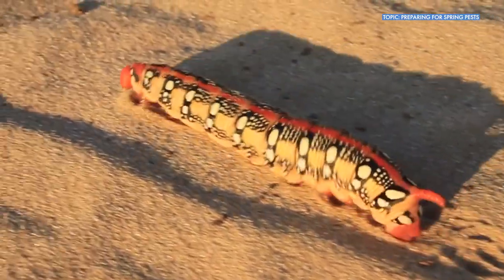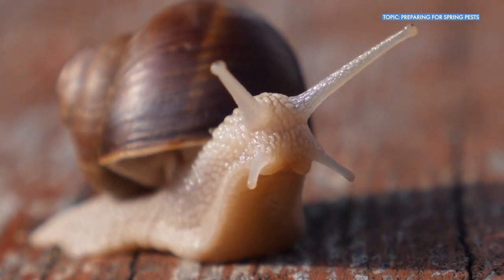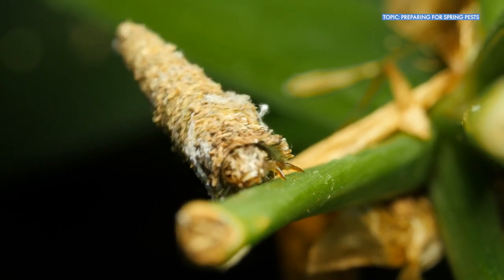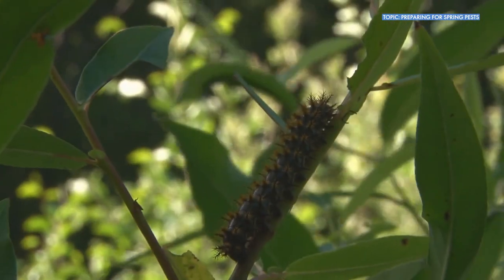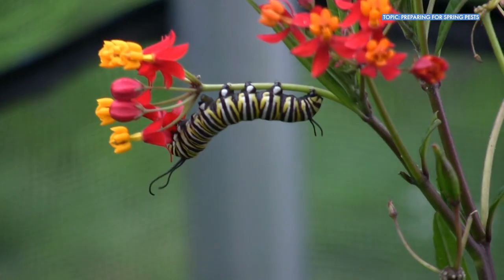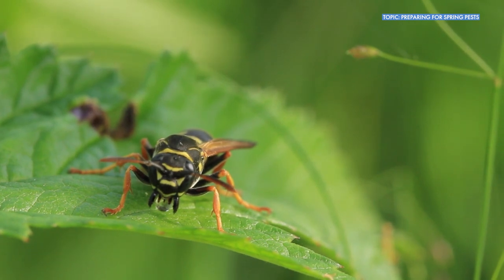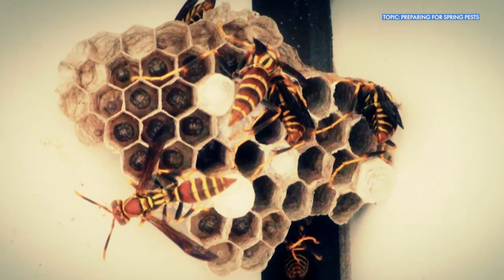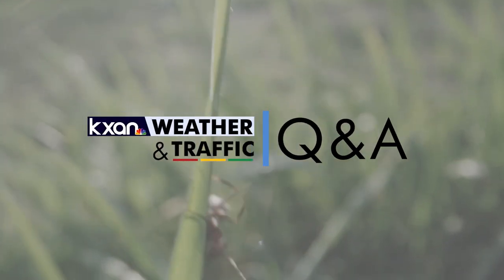Weather Q&A: Are all spring pests really pests?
Meteorologist Kristen Currie speaks with entomologist Wizzie Brown about spring pests. Are some pests actually good for your garden? Wizzie explains the benefits some of these pests provide and why some gardeners might prefer them in their gardens.